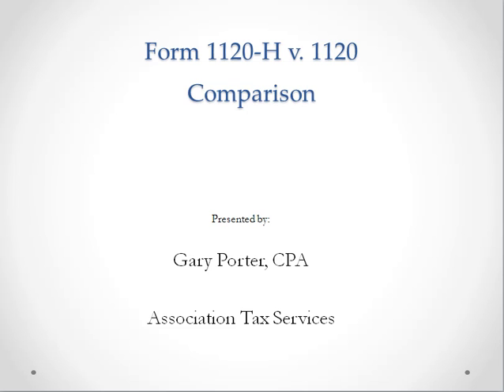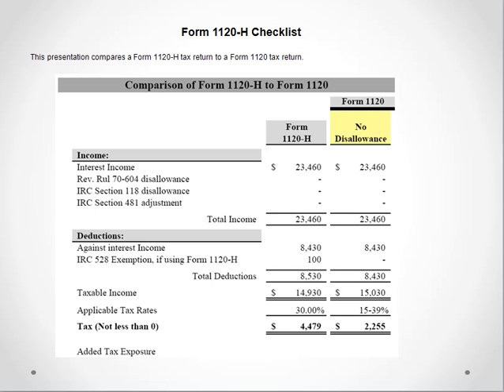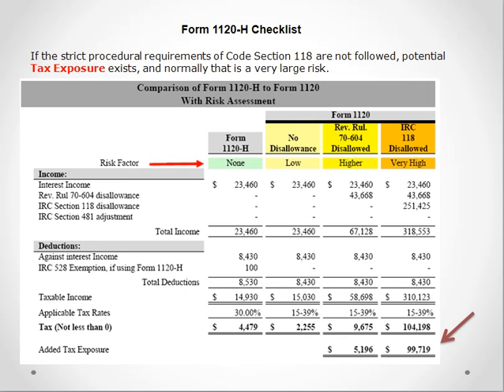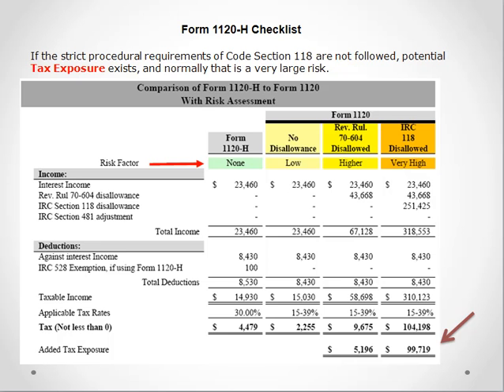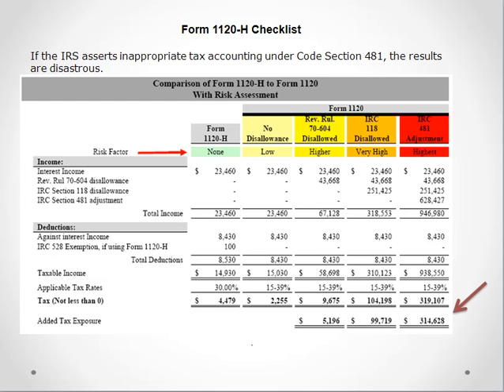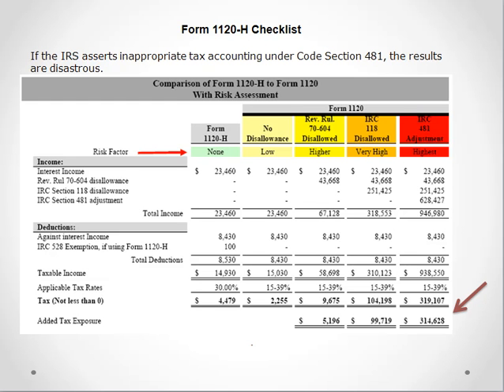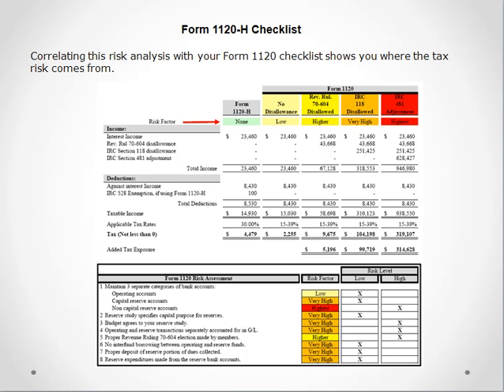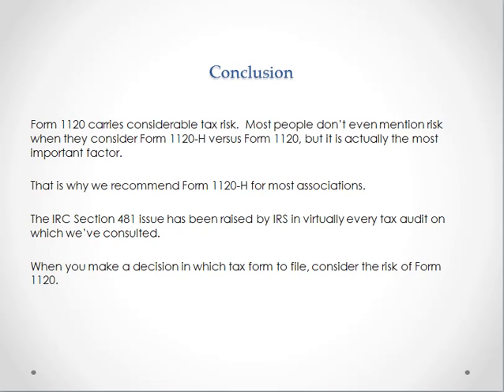A Comparison between Forms 1120-H and 1120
If you're an association comparing Forms 1120 and 1120-H, at first glance it may seem you'll pay less by going with Form 1120. But be warned - there's much more to consider than just the amount you'll supposedly owe.

The most common IRS accusation in the case of an improperly filed Form 1120 is that you didn't follow proper procedures for making an election under Rev. Rul. 70-604. If that's the case, the revenue is disallowed, and all the revenue you expected to roll over to the next year gets taxed this year. By that point, it's too late to switch over to Form 1120-H.

Even worse, if you don't follow the strict procedural requirements of Code Section 118, a very large and potentially costly tax exposure risk exists. Or worse, the IRS could assert inappropriate tax accounting under Code Section 481, leading to disastrous results.

The biggest tax risk comes from not separating your non-reserve accounts from your capital reserve accounts. You'll have a hard time explaining to the IRS why you combined painting, contingency, and tree-trimming funds in with your capital reserves for roofing, fencing, and paving.

Because Form 1120 carries considerable risk, we recommend Form 1120-H for most associations.